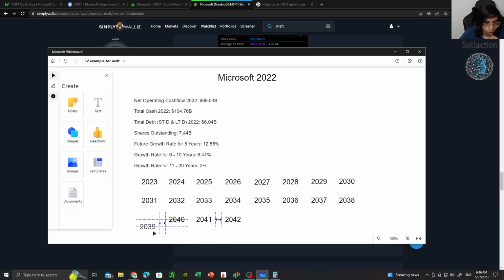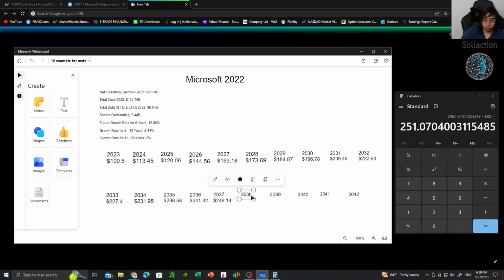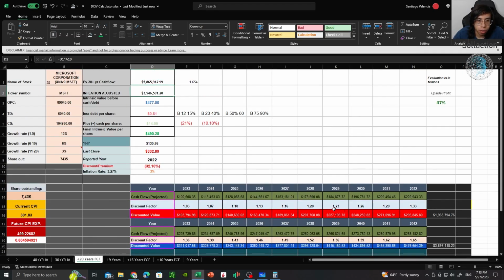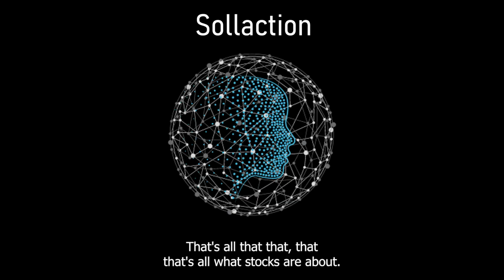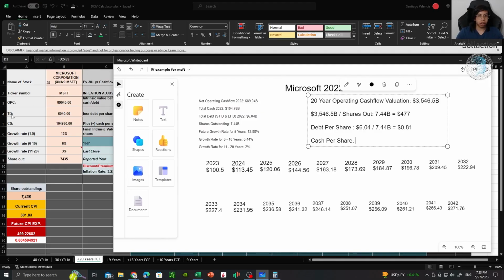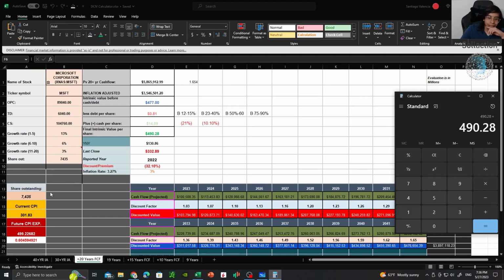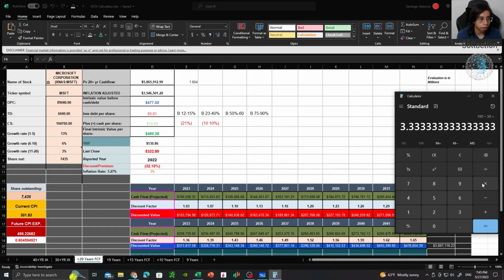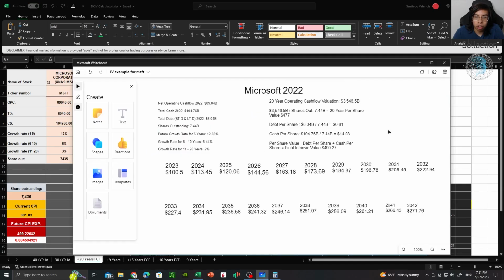Intrinsic Value of MSFT (Part 2) - 2023